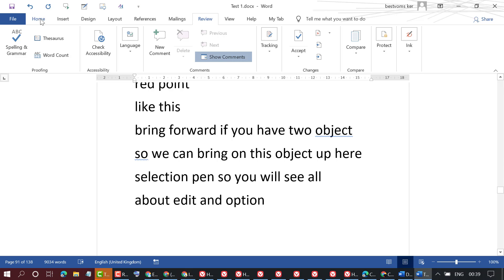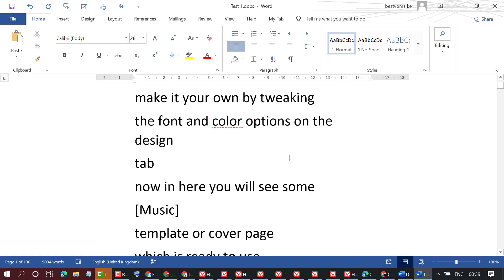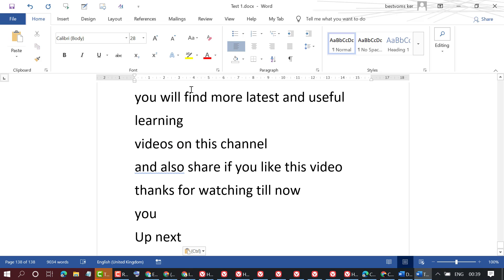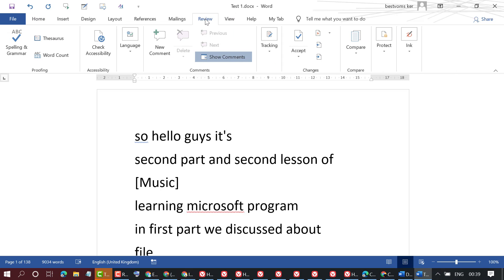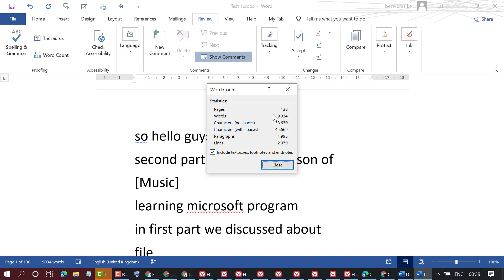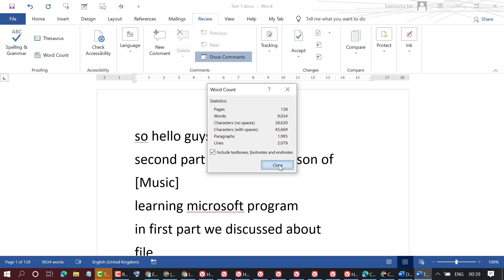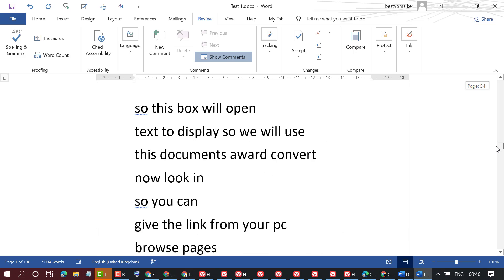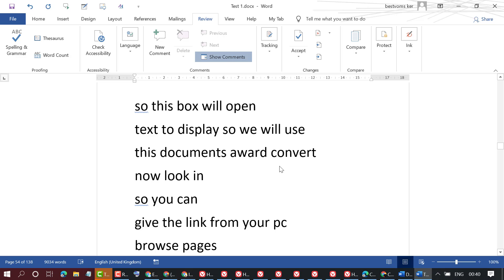How to Count Lines in Word